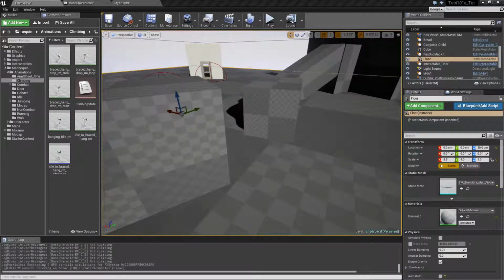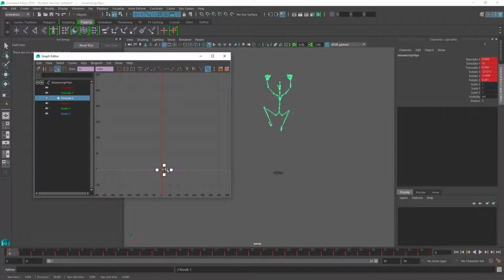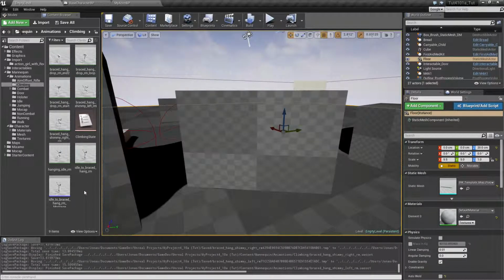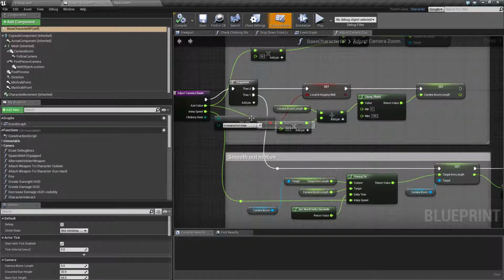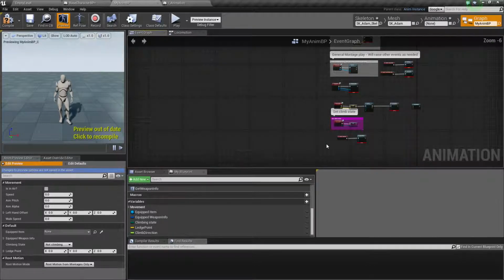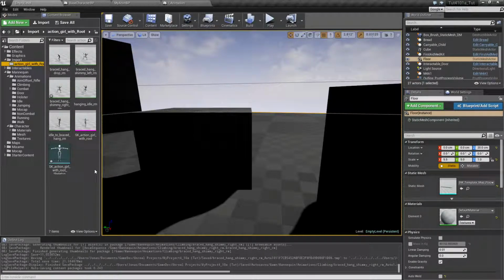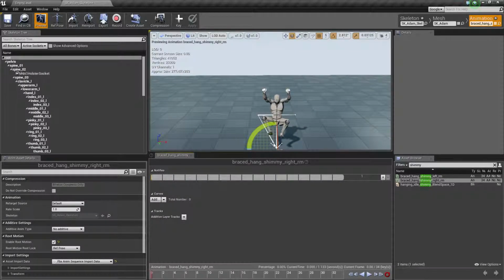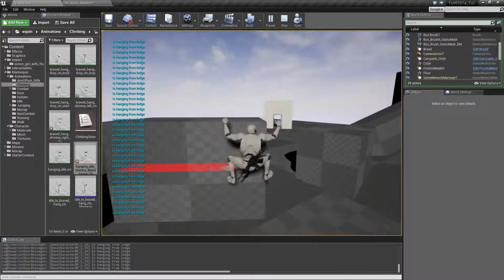Part 26 - Shimmy Left and Right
Adding shimmy Left and right to our climbing.